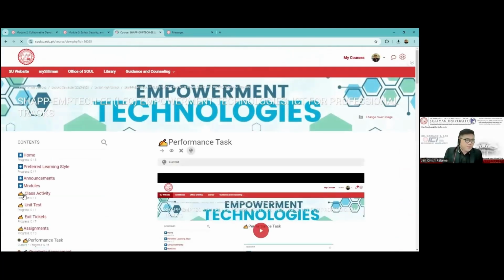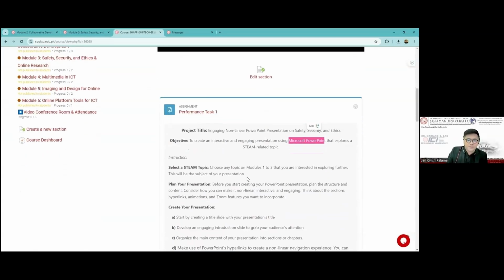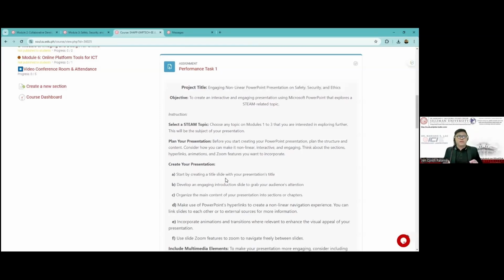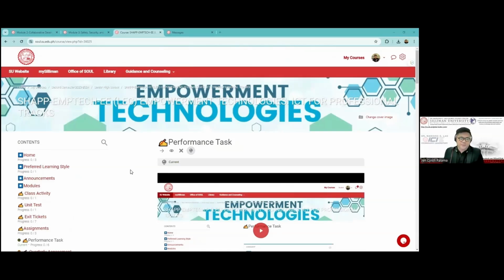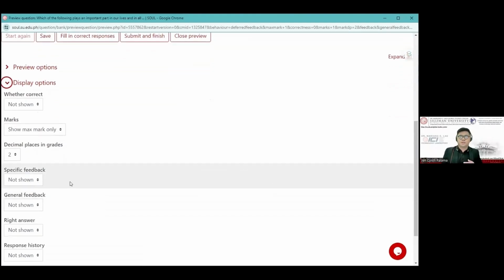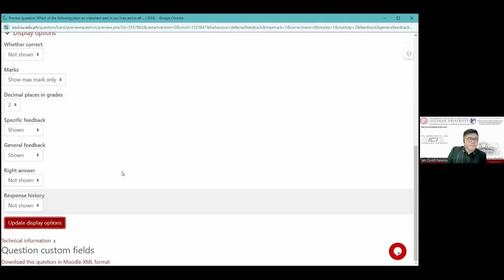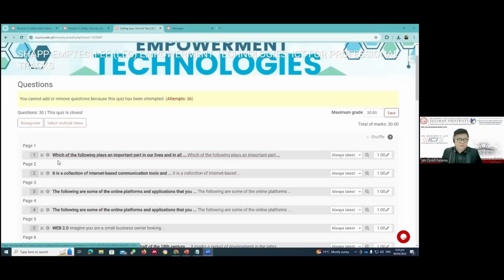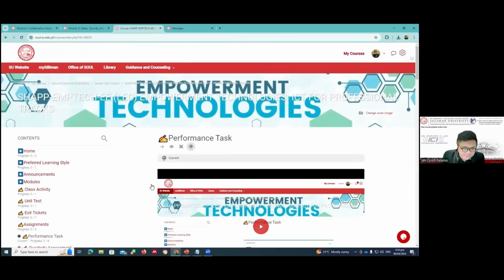Example Teaching and Learning Resources - Part IV